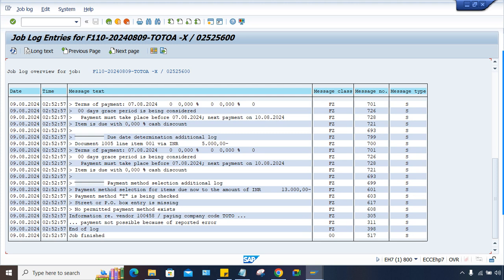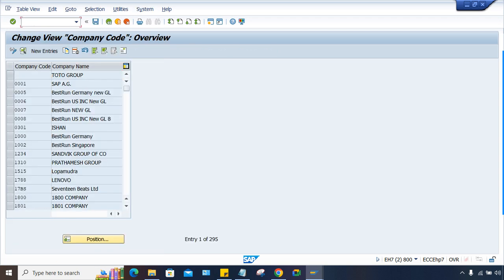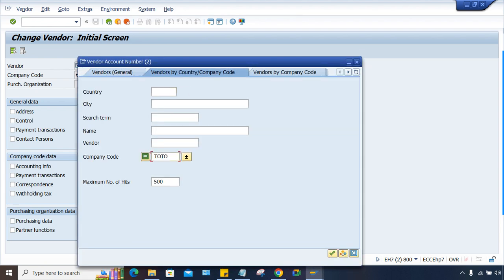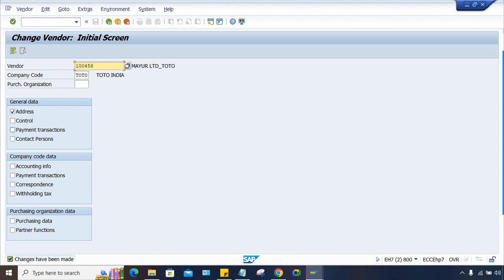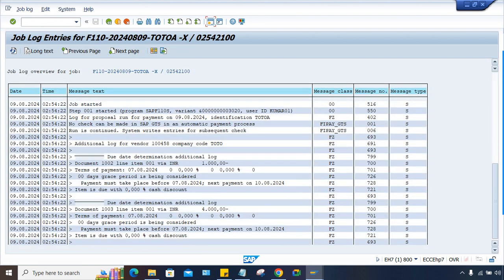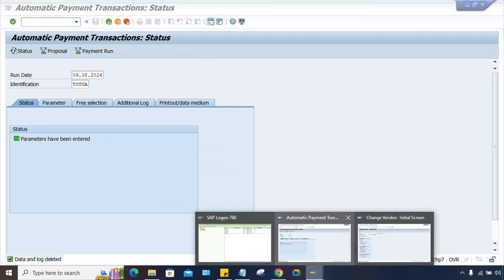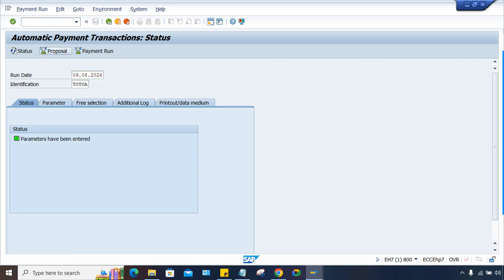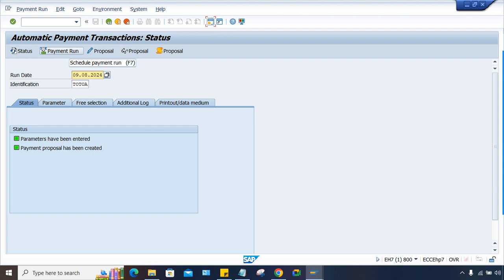sap fico error // APP error in sap fico // automatic payment program error // Call @ +91 7416797921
The entire course (SAP FICO Tutorial For Beginners) is uploaded on Udemy website which is available in just 500.
sap co,
sap,